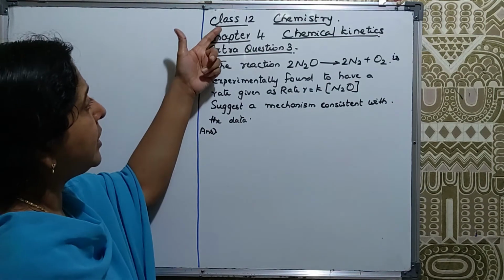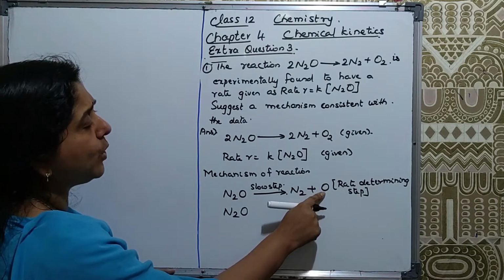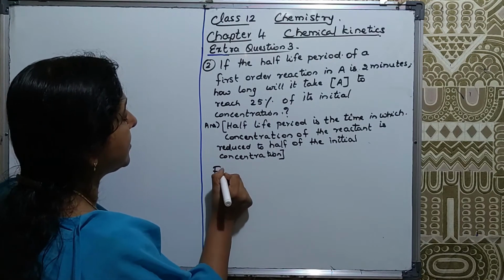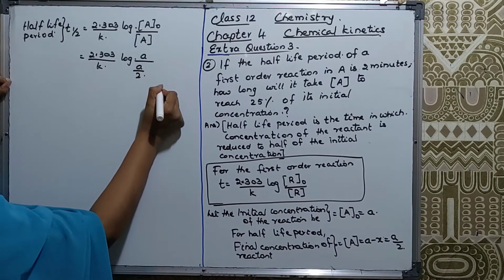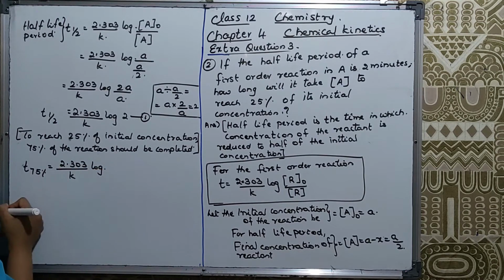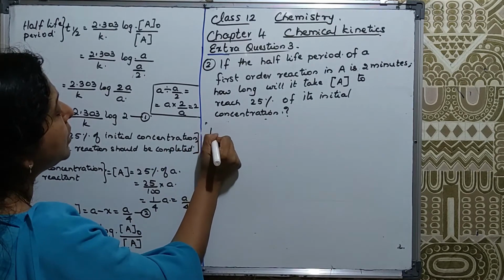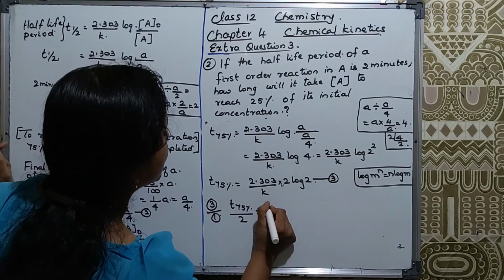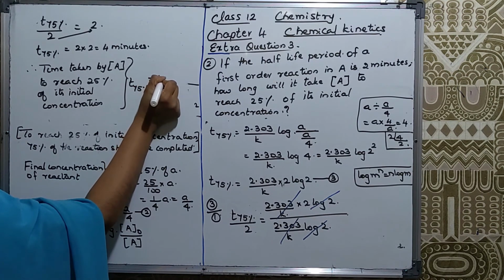Important Extra Questions 3 - Chapter 4 - Chemical Kinetics - CBSE 12th Chemistry Solution